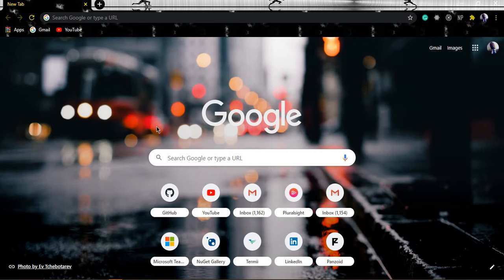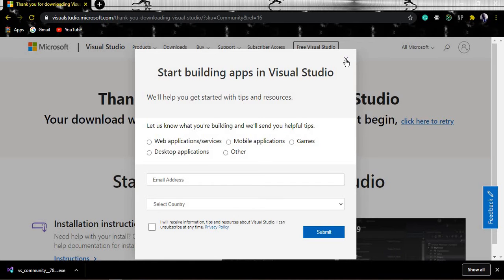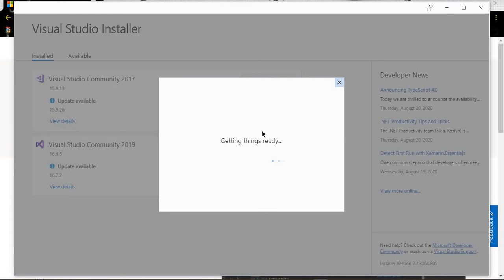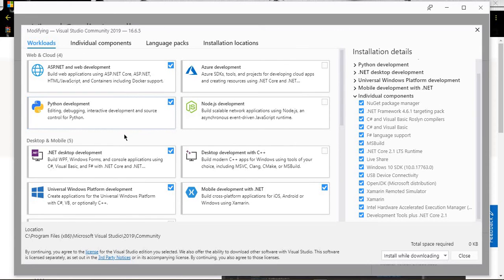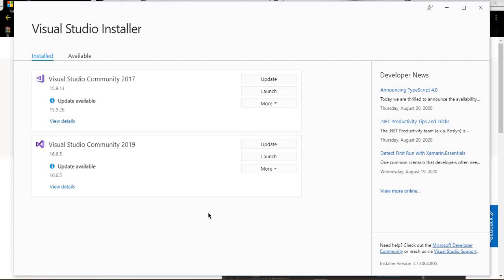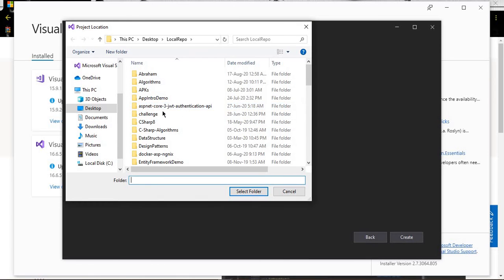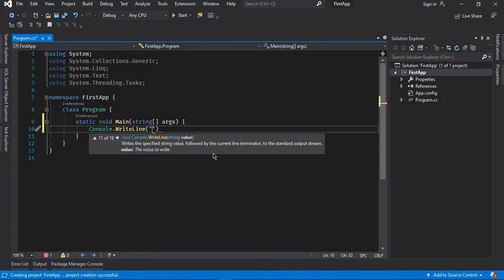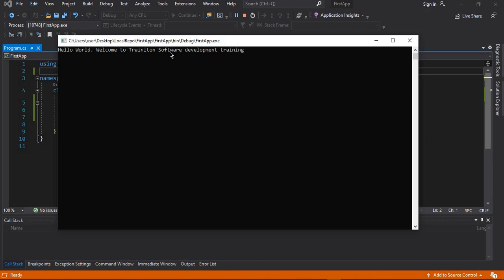Visual Studio Installation Procedure